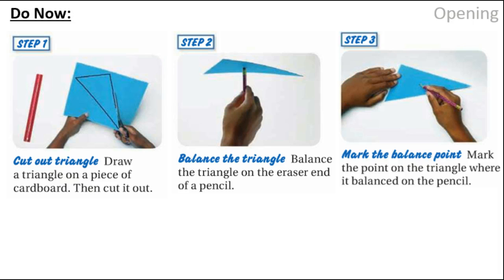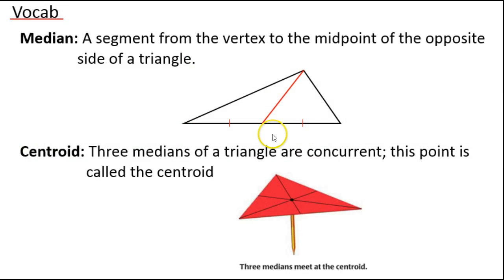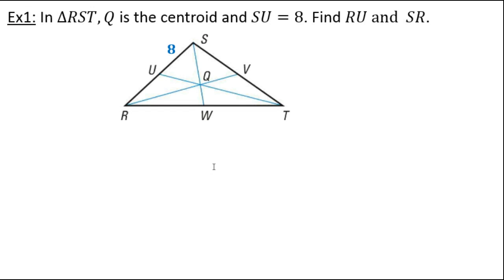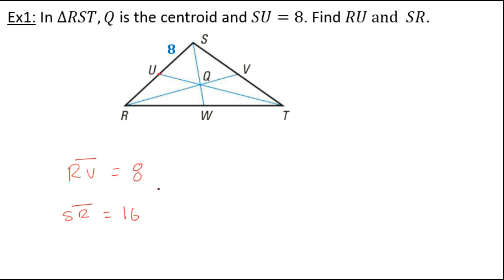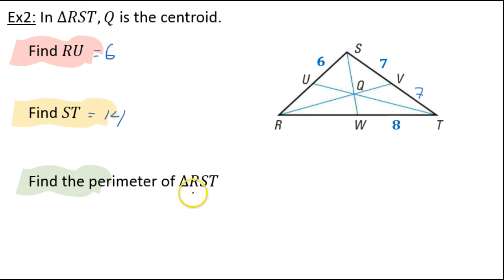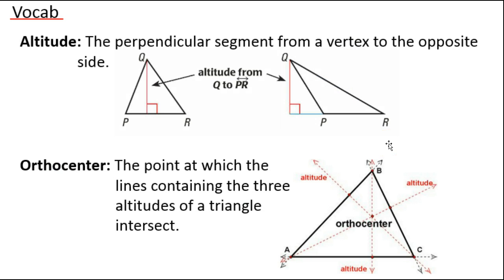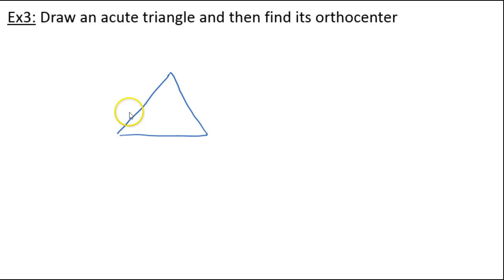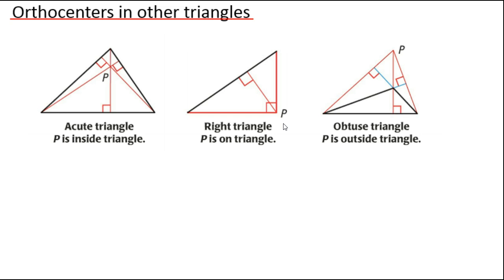Unit 2, L11- Medians and Altitudes